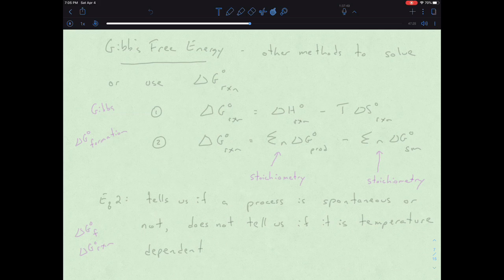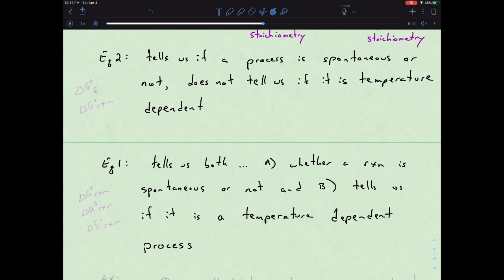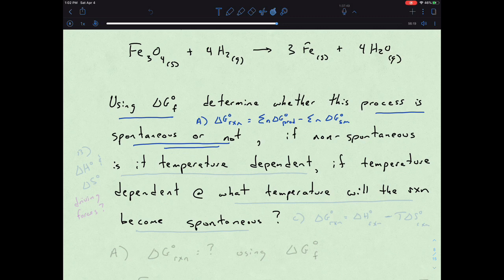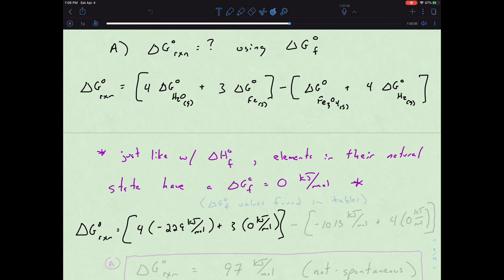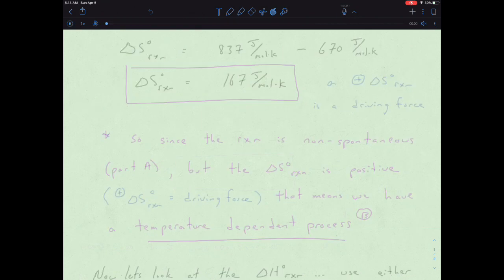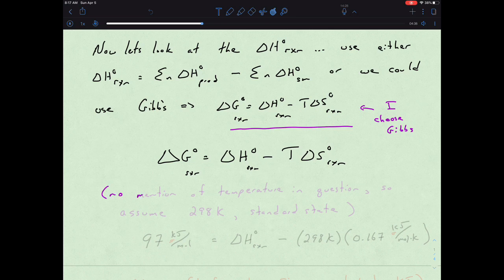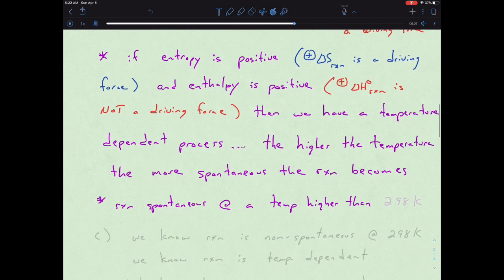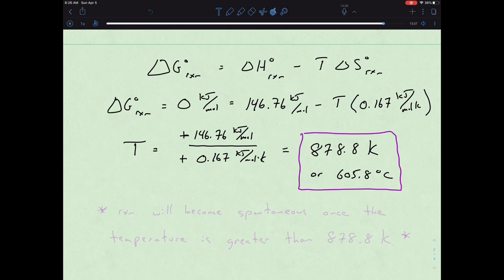UVM Ruggles Mod15 Lecture7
An example of using both Gibb's Free Energy and Gibb's of Formation equations to solve for spontaneity of a reaction are presented.  Reinforced are the ideas of Enthalpy and Entropy driving forces and how that effects  temperature dependence spontaneity.